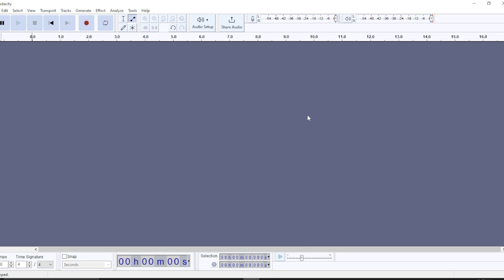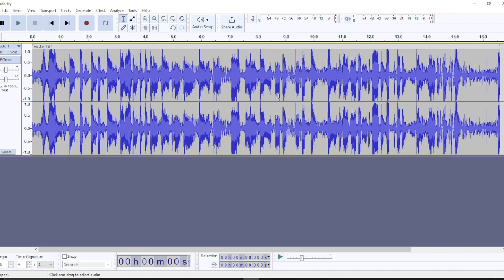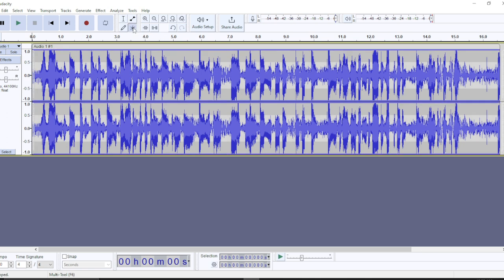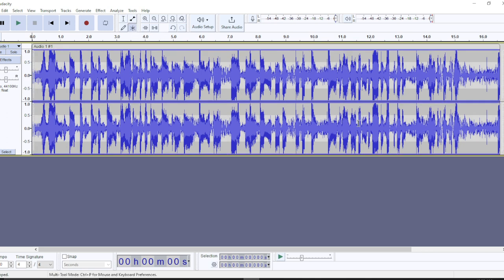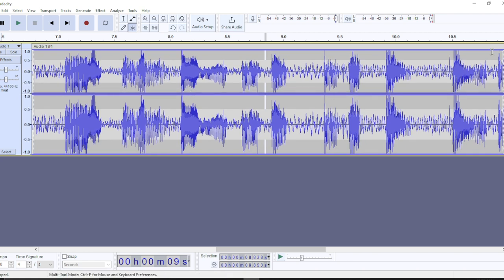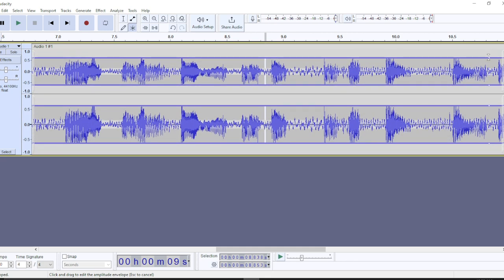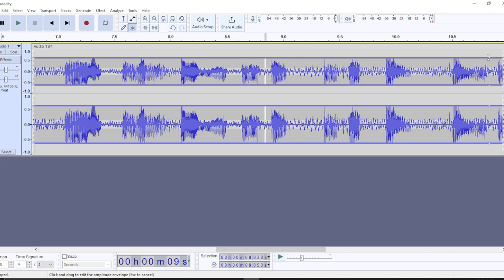How To Use Multi Tool On Audacity (Easiest Way)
Today we talk about How To Use Multi Tool On Audacity, so stay until the end of the video to see the full explanation.